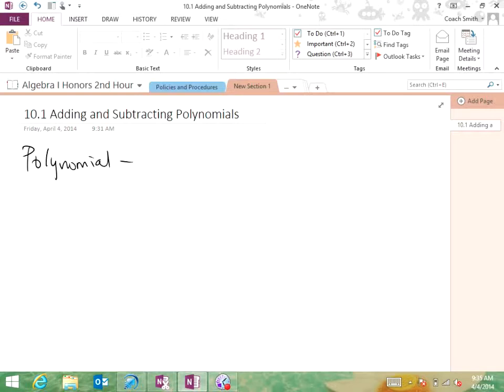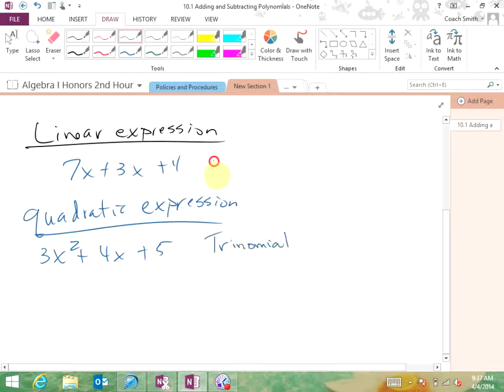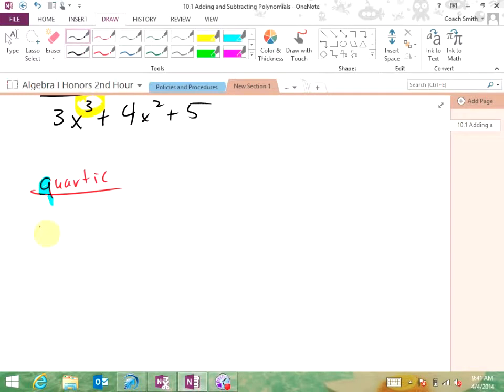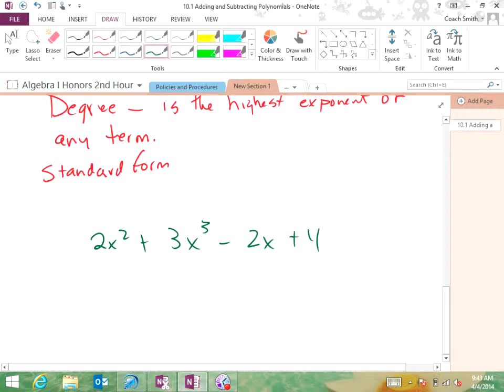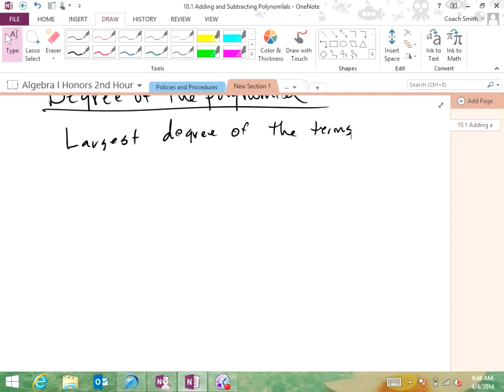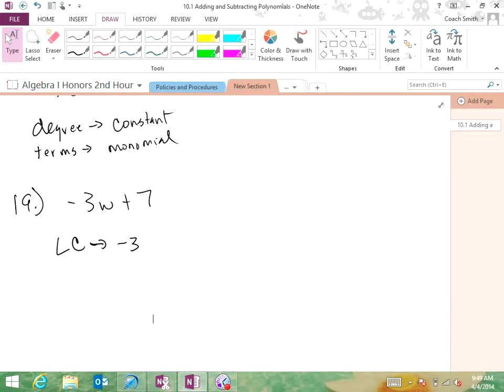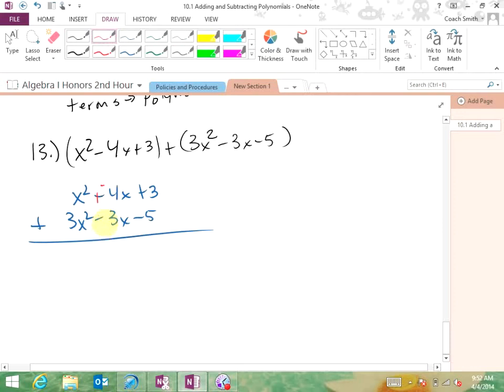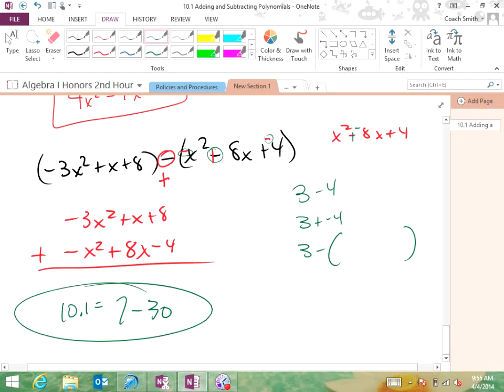10.1 Adding and Subtracting Polynomials